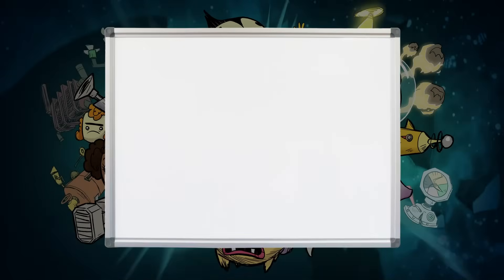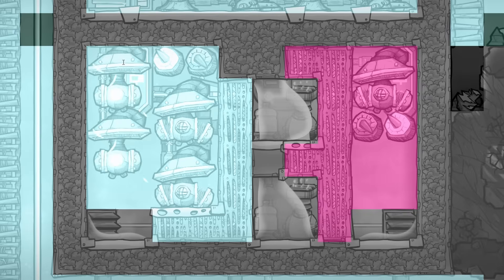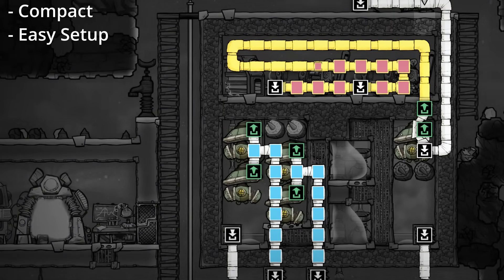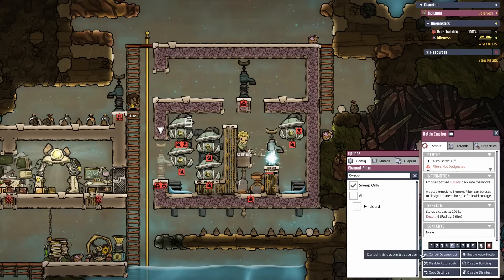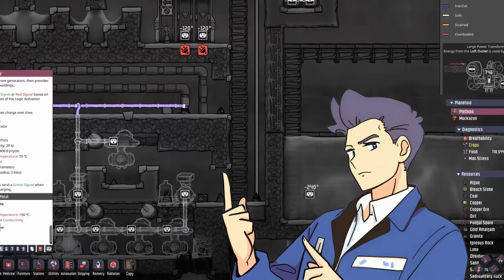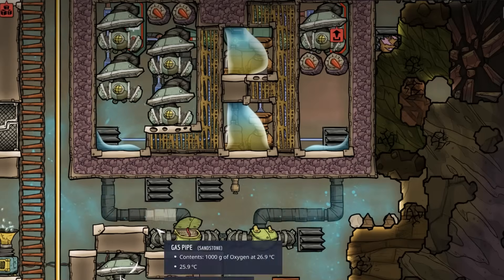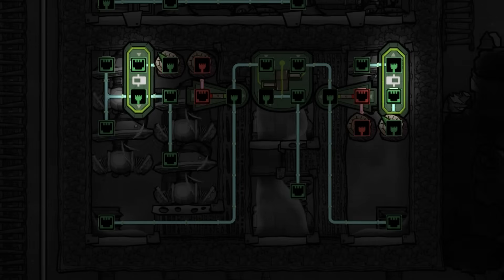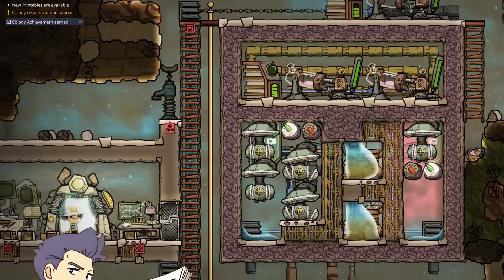FSPOM Hydra | Oxygen Not Included Guide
Welcome to the ultimate Oxygen Not Included guide! In this tutorial, we dive deep into creating the perfect oxygen machine using the FSPOM Hydra design. Learn how to set up a flooded SPOM and master the art of efficient oxygen production. Whether you're new to SPOM setups or looking to optimize your base, this guide has got you covered. Watch now to become a pro at Oxygen Not Included!

CHAPTERS
0:00 Intro
0:33 SPOM 101
1:08 The Numbers
2:44 Hydra Theory
5:09 Research Prerequisites
5:38 Basic Hydra Construction
15:27 Operation Explanation
16:47 Infinite Gas Storage
17:58 Final Thoughts
18:30 Overlays
18:45 Quad Overlays
19:00 Conclusion